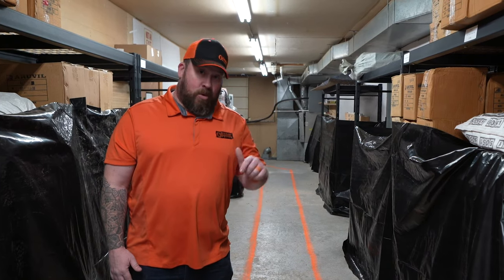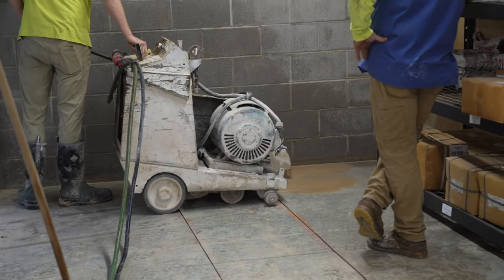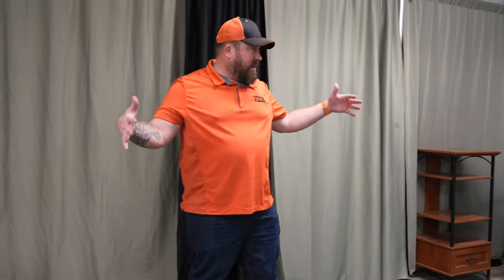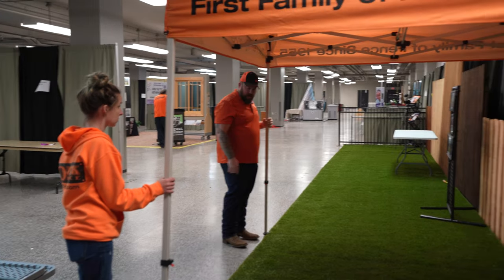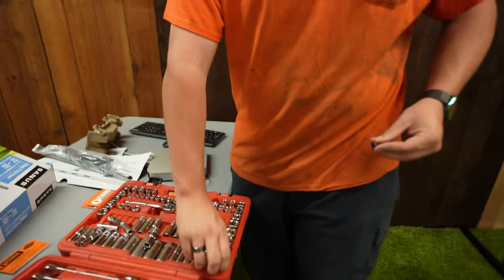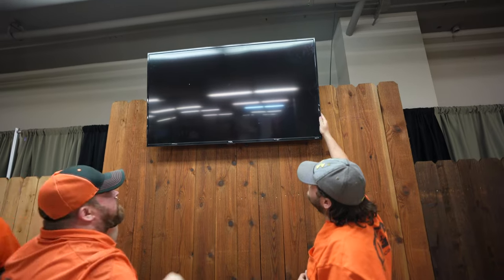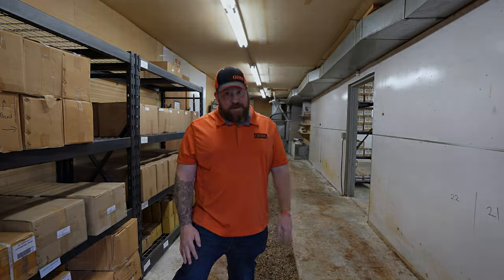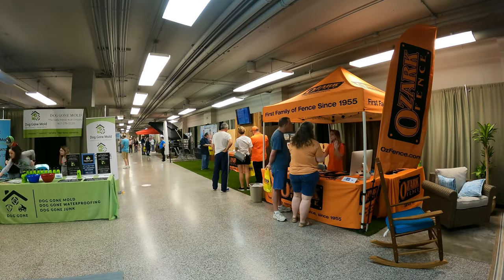CLOGGED PIPES at My Fence Company's Office - Week in the Life #1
This week we had some major plumbing problems around the office. For several days we didn't have any running water... Not to mention we had one of our biggest home shows of the year to setup for.